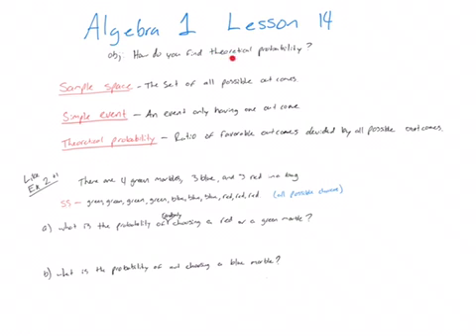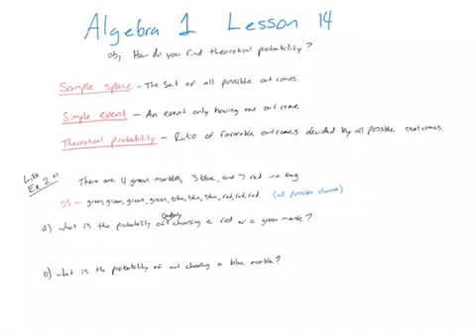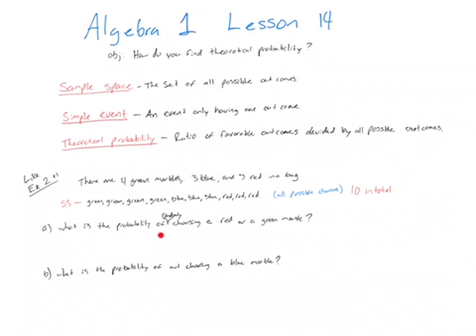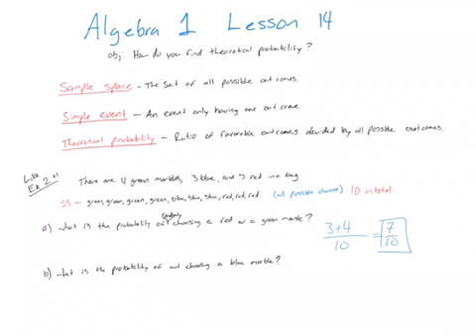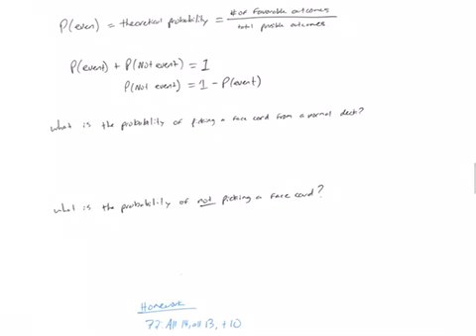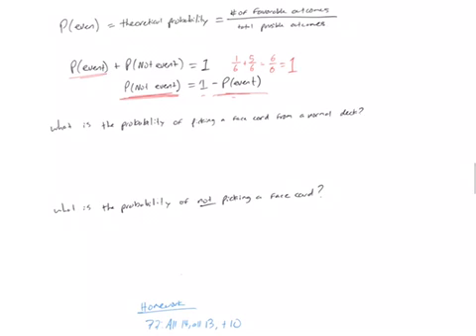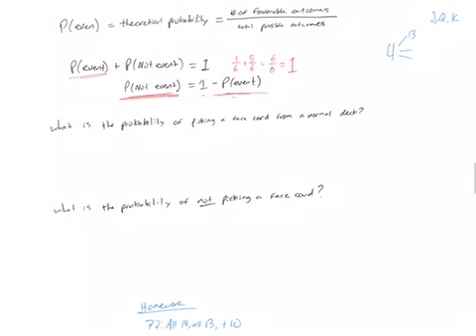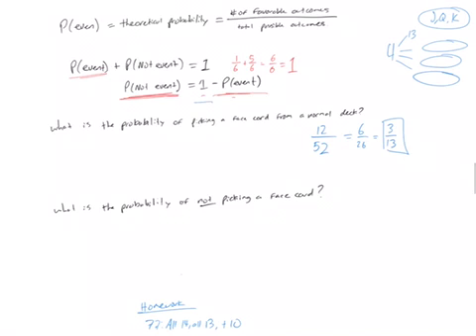Algebra 1 Lesson 14